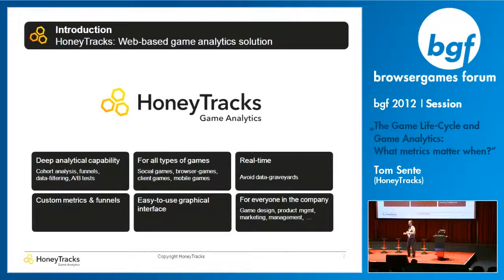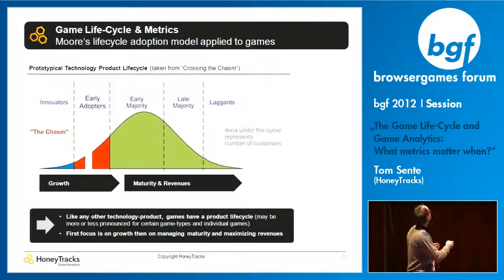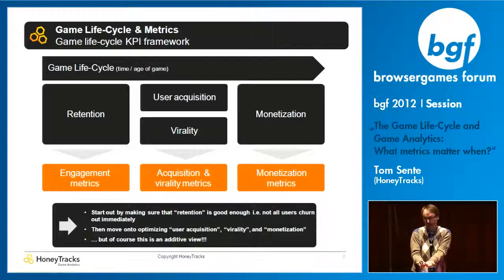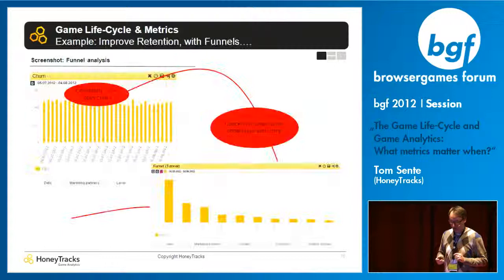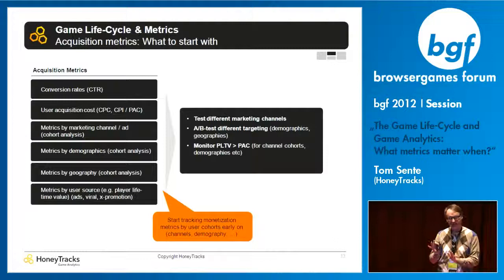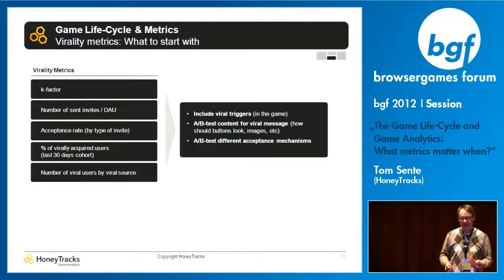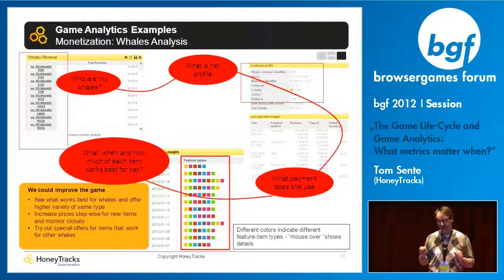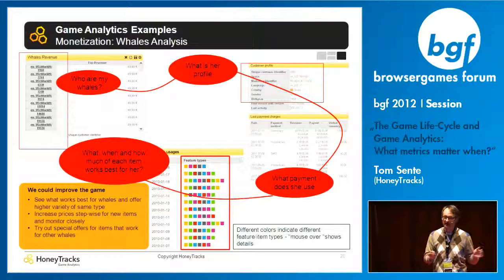The Game Life-Cycle and Game Analytics: What metrics matter when? - BGF 2012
The Game Life-Cycle and Game Analytics: What metrics matter when?